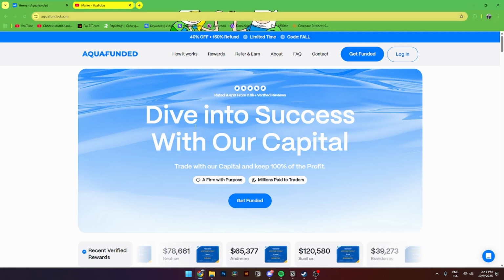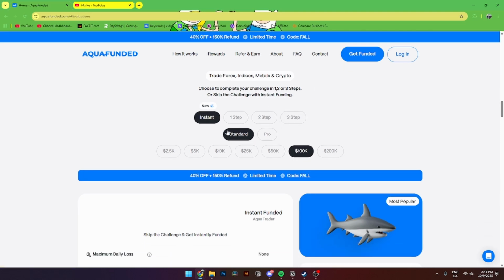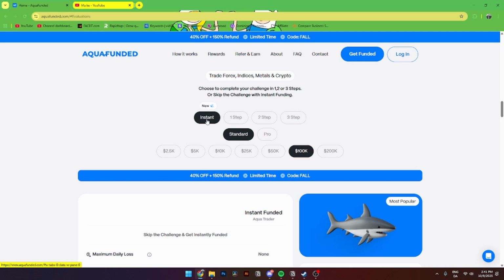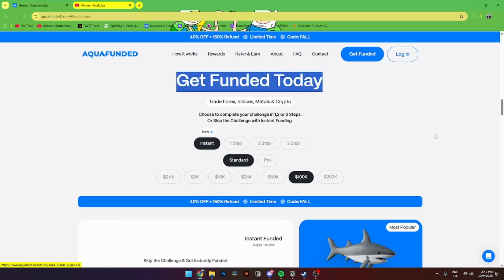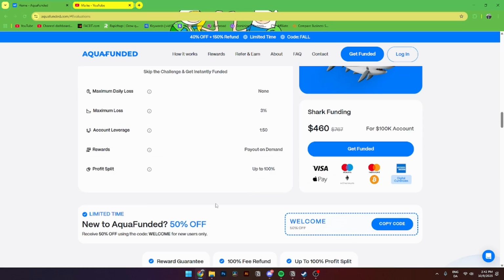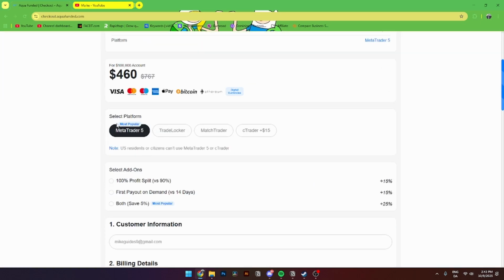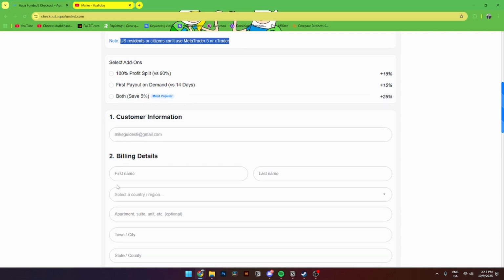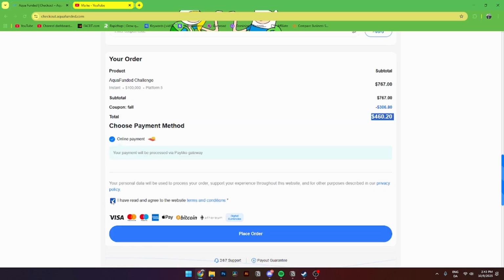How To Buy AquaFunded Account (Full 2026 Guide)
In this video I will show you step by step how To Buy Alpha Capital Funded Account. This video was made so even beginners can learn how to purchase Alpha Capital Account and start trading with your funded account.